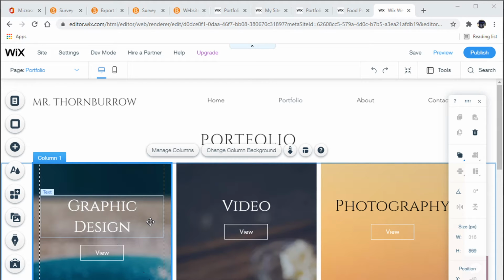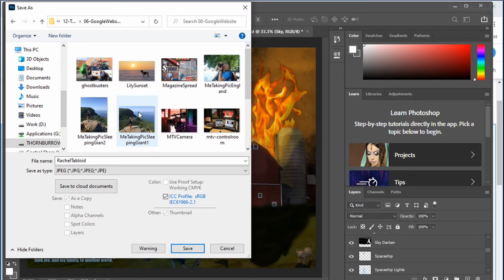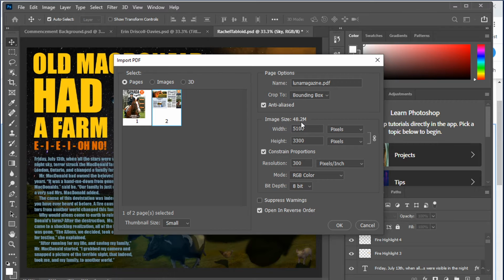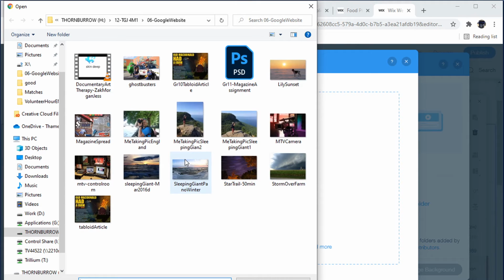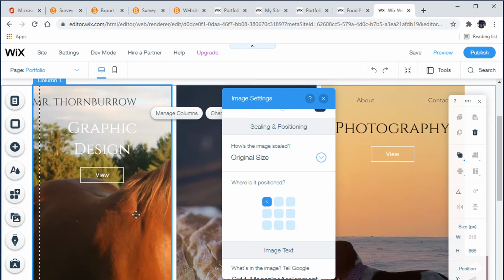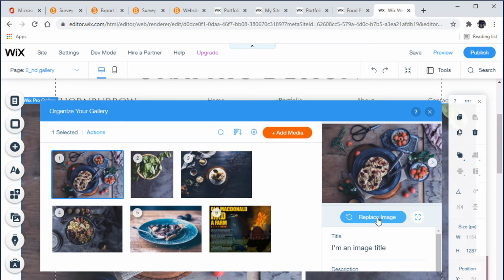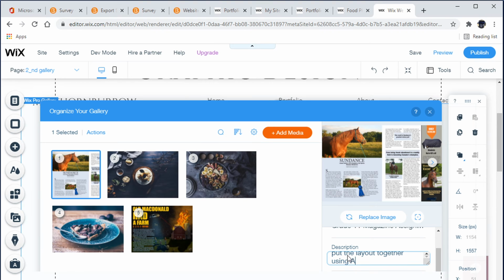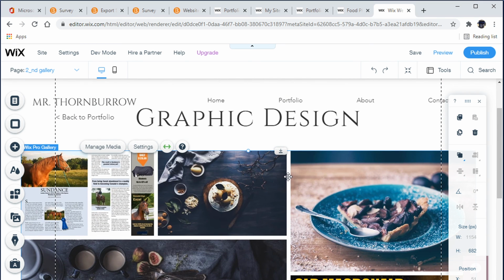Wix - Adding content to your portfolio